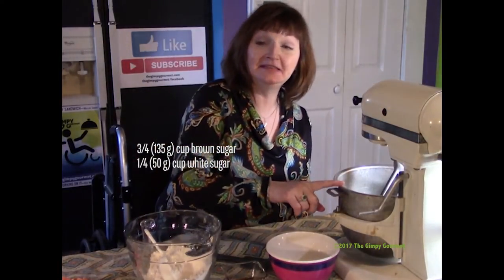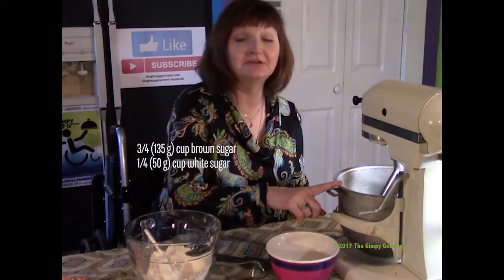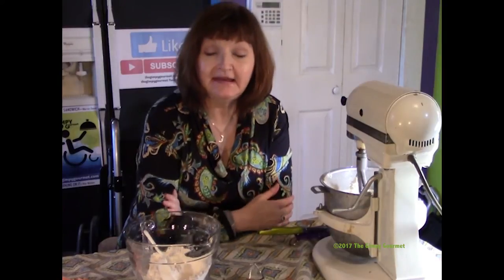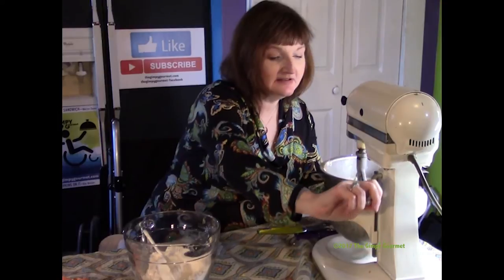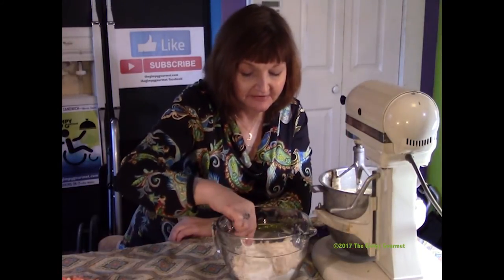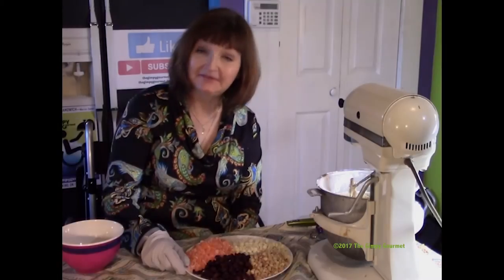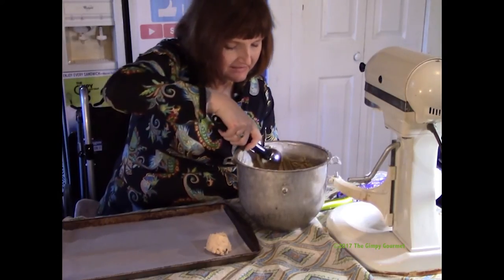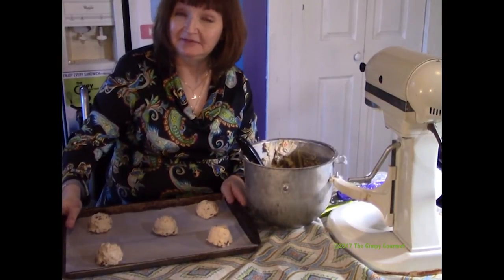4 Add In Ingredient Cookies Walter's Cookies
We chose our 4 Add-in Ingredients for this cookie because we made them December 30, 2016 in honor of that day's Music City Bowl football game between the University of Tennessee (orange and white) and the University of Nebraska (dark red and white).

For most of the add-ins, we were able to purchase ready-to-add ingredients: white chocolate chips, chopped macadamia nuts, and dried cranberries. To obtain the orange bits, we chopped, using a mezzaluna knife, two 10 oz. bags of orange slice jellied candies. We learned about halfway though that process that it helps to lightly flour your cutting board and your fingers to encourage the cut jellies to come apart and fall into your measuring cup instead of sticking to your fingertips.

Walter Bishop, who went by the alias Baylee when he spent some time at the Wilson County (Lebanon, Tennessee) ASPCA, makes his YouTube debut in this video.

Pink Flamencos by Doug Maxwell, Hounds by Silent Partner, and Carolina by Music 2 Hues Production Company.